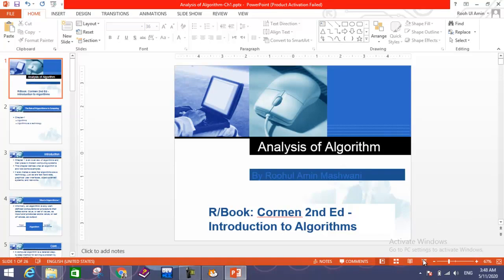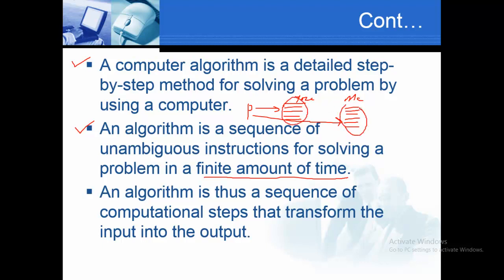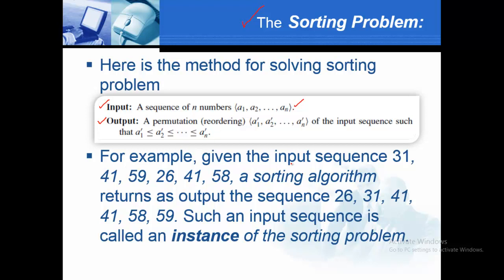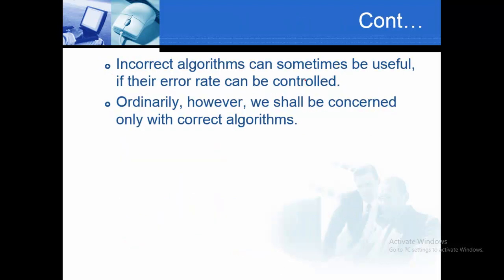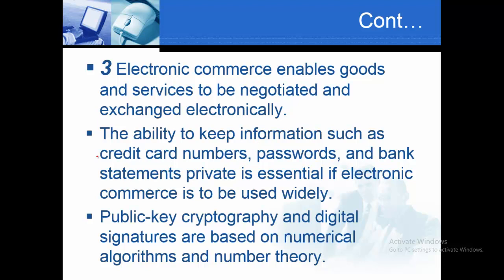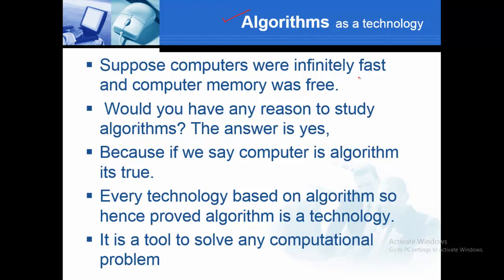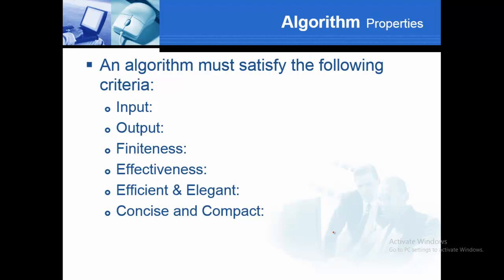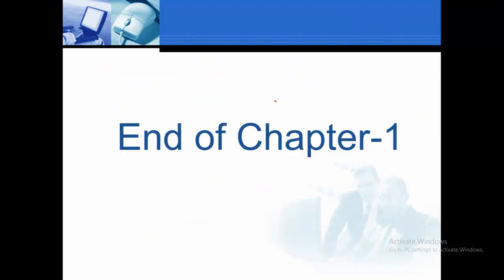Ch1: Introduction Analysis of Algorithm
In this chapter you will learn about the definition of algorithms, types of algorithms, algorithms as technology and how to write an algorithm.